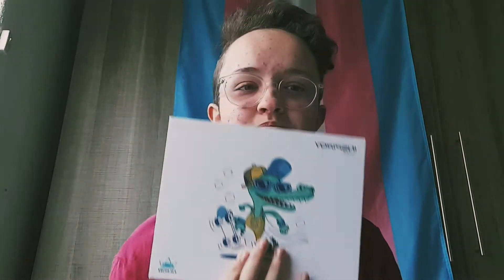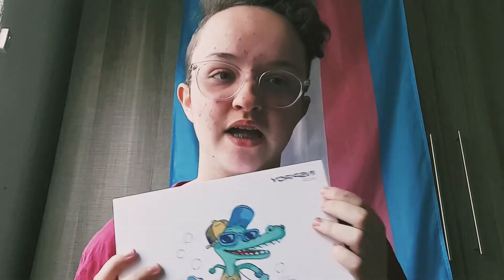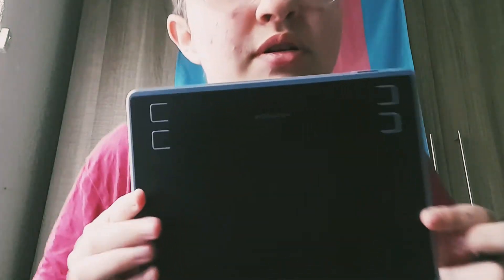Face Reveal & 2021 Plans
main - pepperm1ntt
gaming - pepperm1nt_gaming
art - pepperm1nt_art